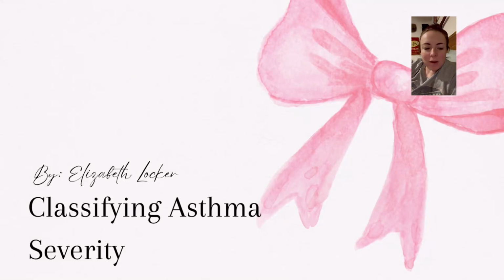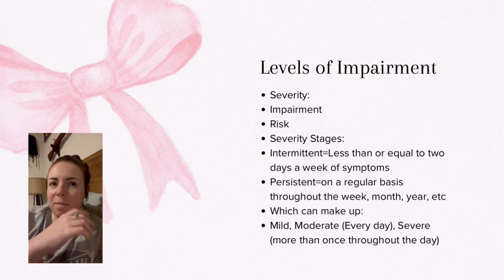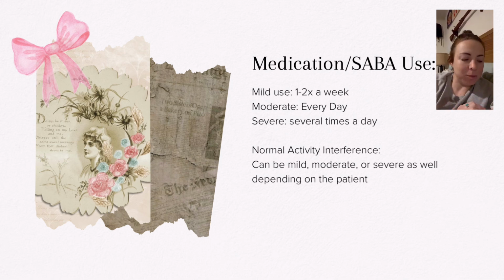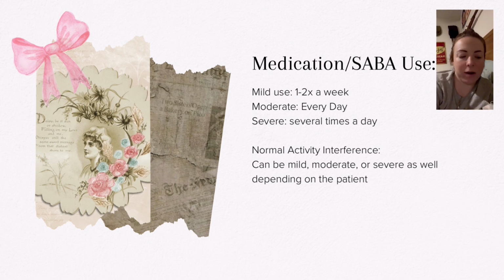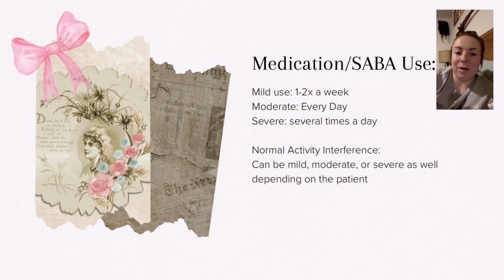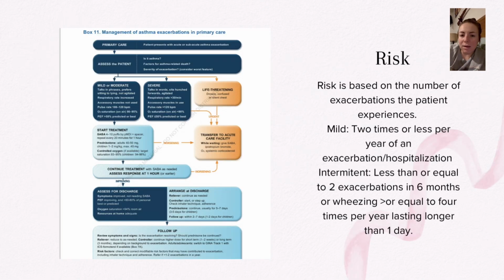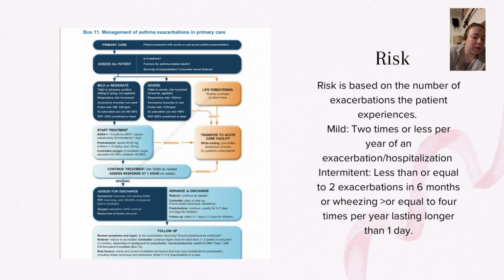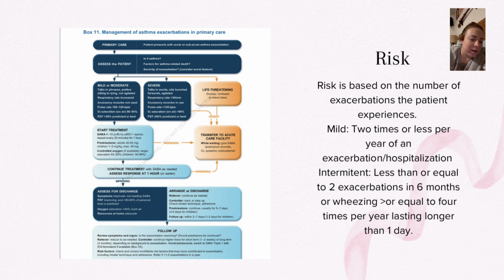Video #3-Classifying Asthma Severity